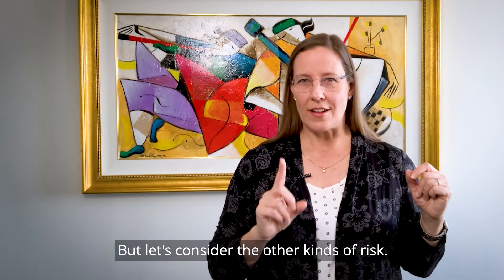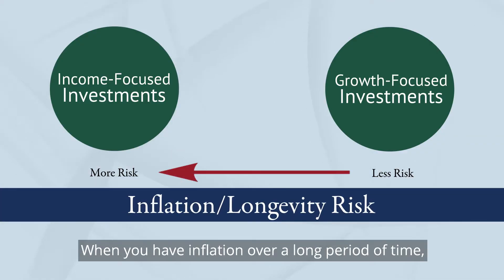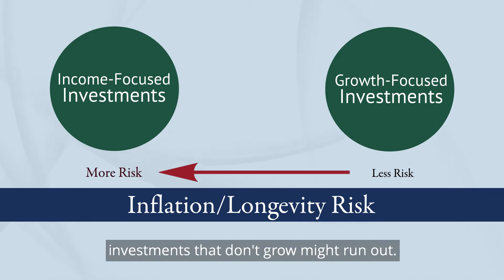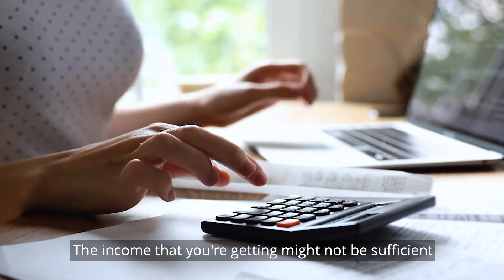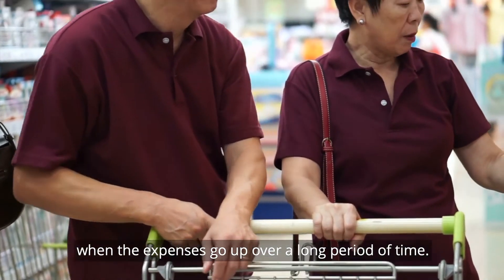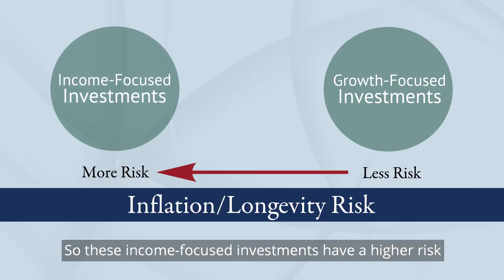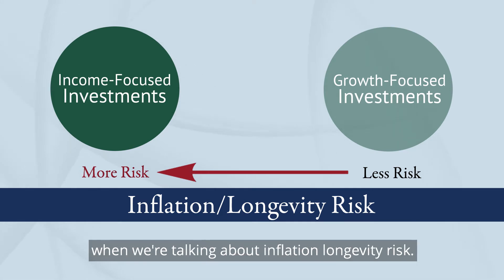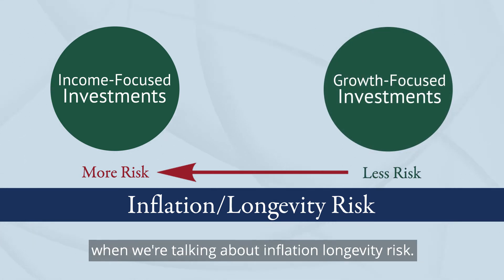Different Types of Risk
When you’re talking about investment risk, most people picture market fluctuation. People with low risk tolerance might be more prone to pursue income-focused investments (as opposed to growth-focused investments) in order to avoid as much market fluctuation risk as possible.

However, market fluctuation isn’t the only type of risk to consider when it comes to your financial future. As people live longer, they experience more inflation and their income-focused investments might not grow enough to cover that rise in price.

In this video, we’ll talk about these different types of investments, their inherent risks, and the need to balance the two.